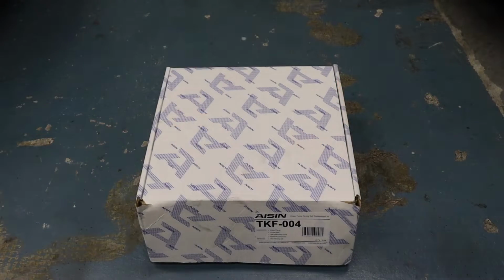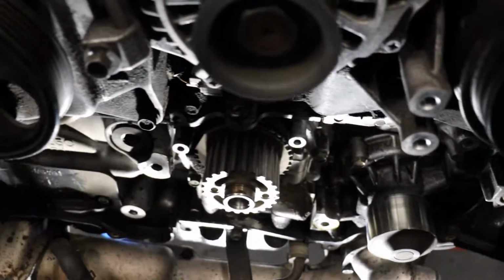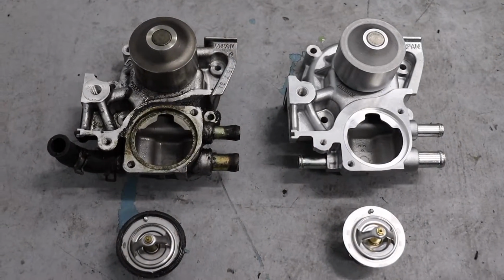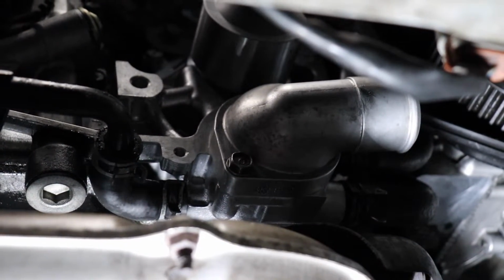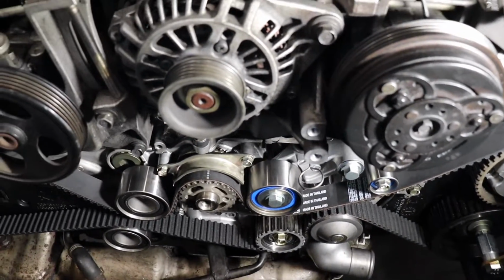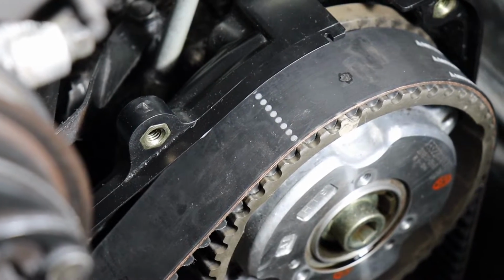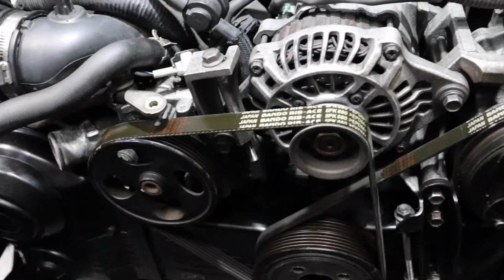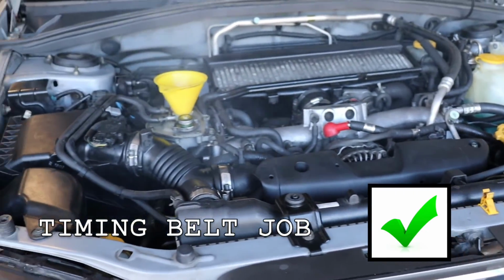2004 Subaru Forester XT - Episode 4: Timing Belt Part 2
Let's wrap this timing belt up. Part 2 of this timing belt series covers the replacement of all the tensioners, idlers, and pulleys. A job often glazed over but with near dire consequences should one fail. I will also walk you through step-by-step on installing the new water pump and timing belt. Let's knock this out.